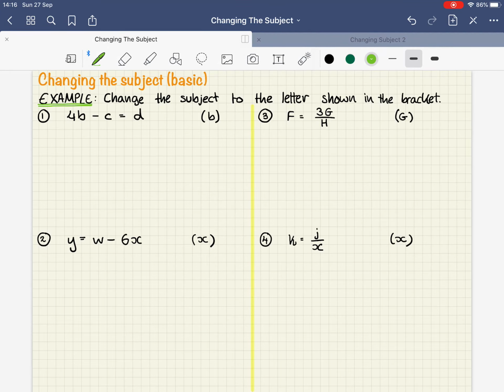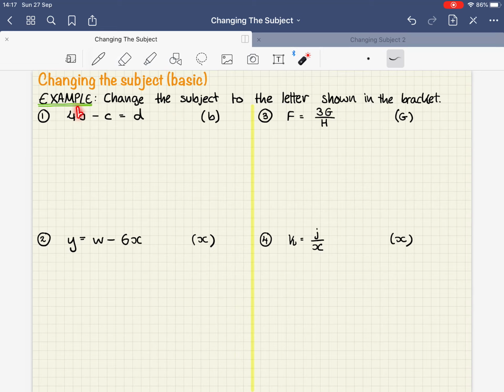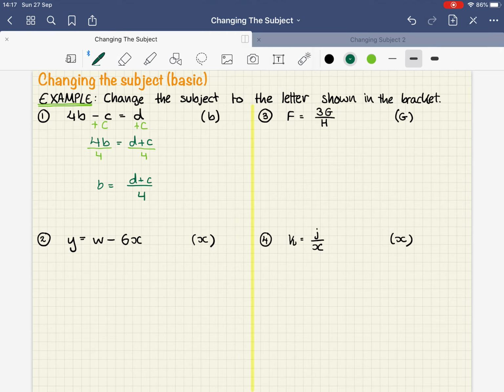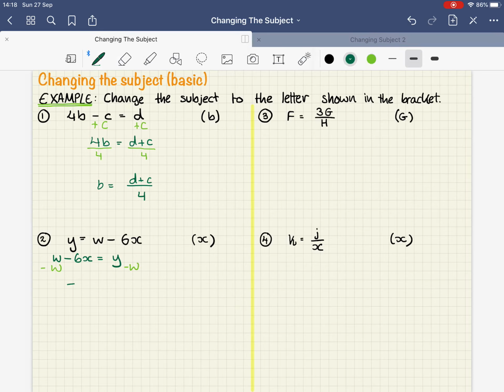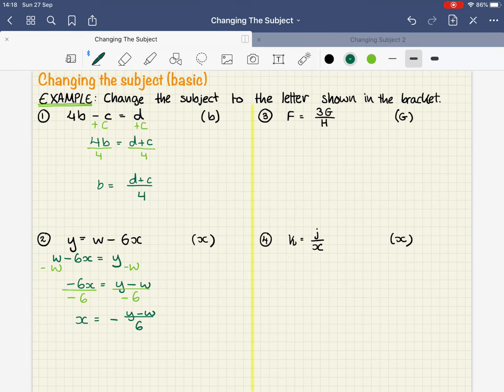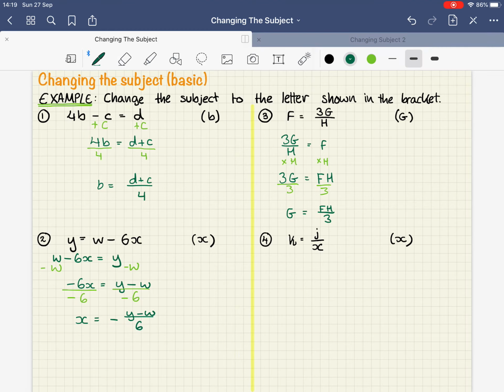01 Changing the subject basic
➕➖➗✖️ Video tutorial on changing the subject of basic equations